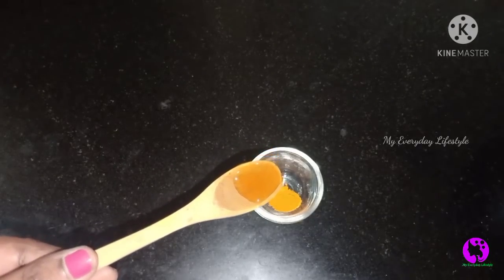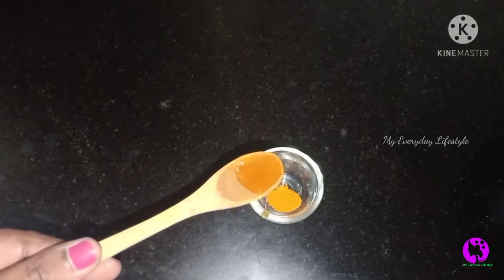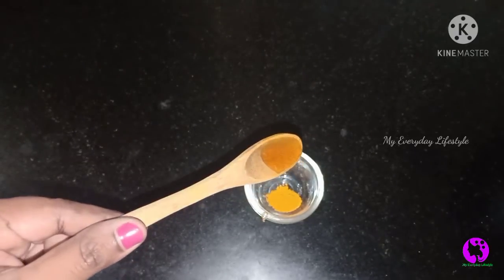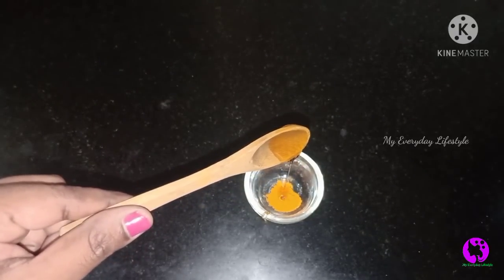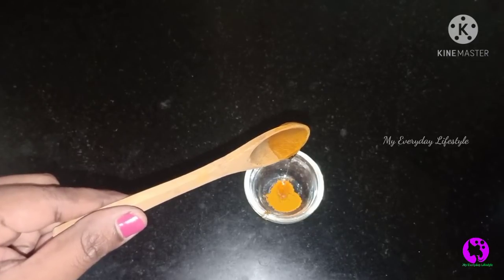Get Glass Skin In Just 1 Time/After 1 time use this lighten get Glowing, Glossy, Crystal Clear Skin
🌿🌿🌿 Ananya Naturals 🌿🌿🌿
வீட்டில் தயாரித்த சோப், ஷாம்பு, குளியல் பொடி, ஹேர் ஆயில், குழந்தைகளுக்கு தேவையான சோப், ஷாம்பு அனைத்தும் இயற்கை முறையில் தரமாய் செய்து தருகிறேன். உங்களுக்கு வேண்டுமென்றால் வாட்ஸ் ஆப் மூலம் தொடர்பு செய்யவும்.

Copyright : Everything you seen in this video is created myself only. Please don't use any photo (thumbnail) or my unique content without my permission. For further information don't hesitate to con